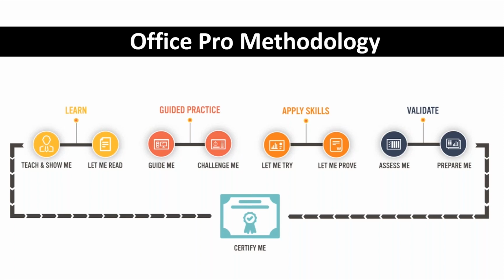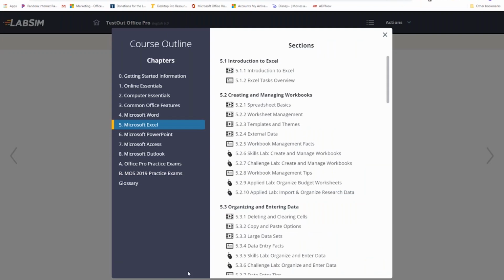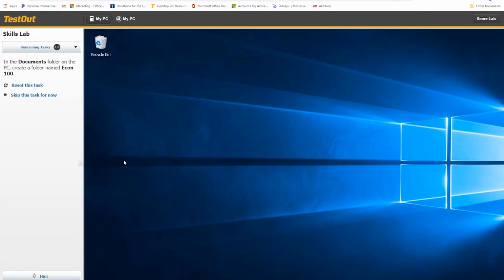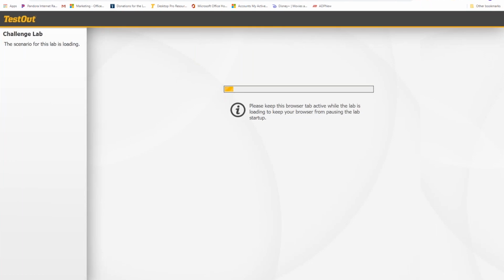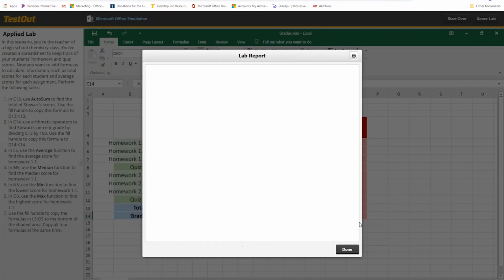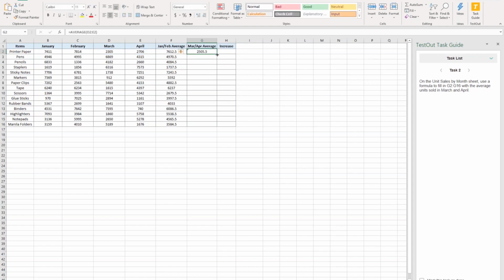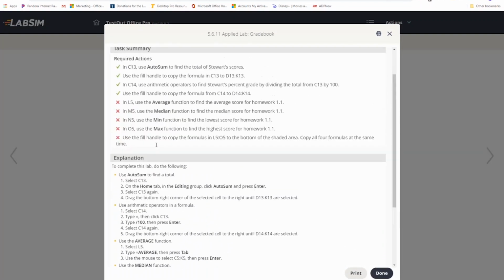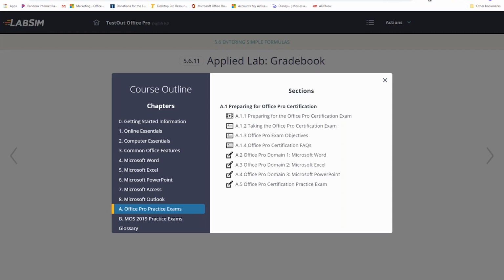Mastering Microsoft Office, the Right Way, and NEW Live In-App Projects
TestOut Office Pro re-engineered how students learn Microsoft Office by creating a unique blend of labs that help students build speed, memory, and confidence. We are excited to introduce you to our most advanced labs yet. TestOut Live Projects combine everything that students have learned in Office Pro and lets them demonstrate their skills in a LIVE Microsoft Office application.

In this webinar, we show you how to supercharge student learning. Jeff Randall, MS Office Skills Development Evangelist, will discuss the methodology we have developed to help students succeed with Microsoft Office. Shawn Ridenour, Sr. Software Engineer, will present the new Live Projects debuting Fall, 2020.